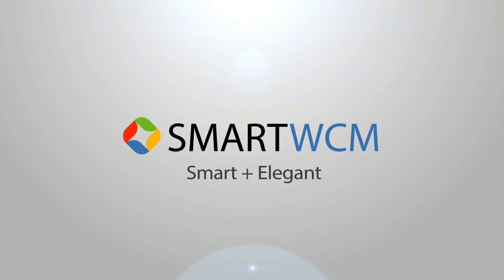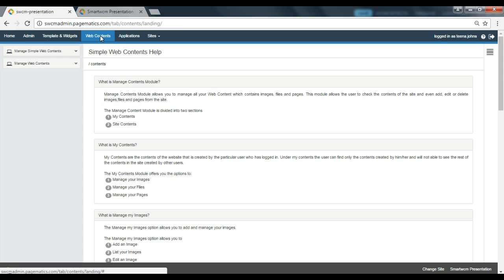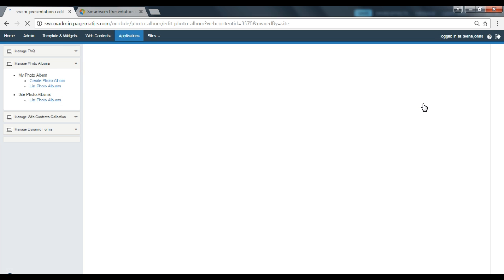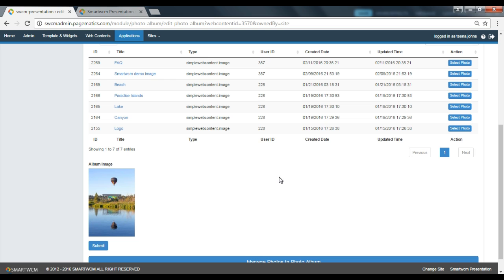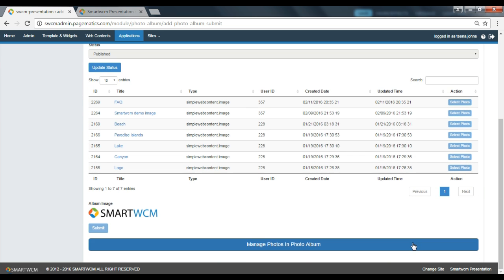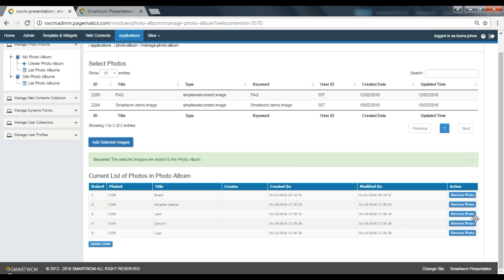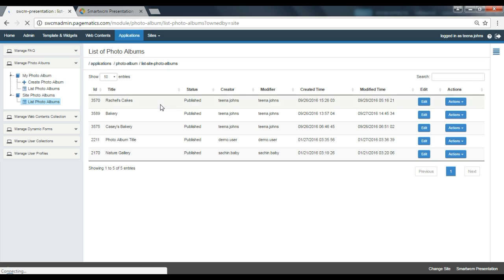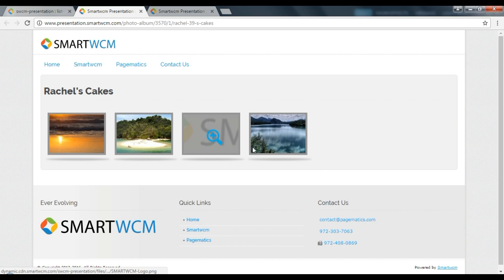Smartwcm 6.0.0 - Edit Photo Album Tutorial